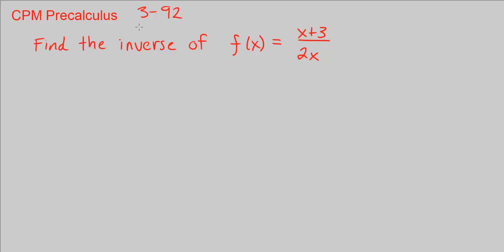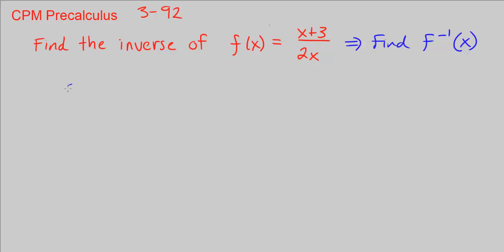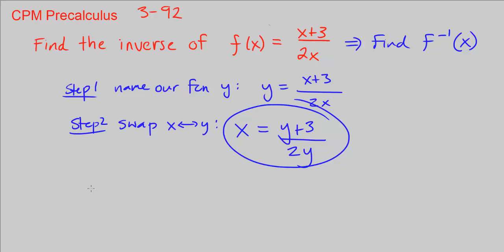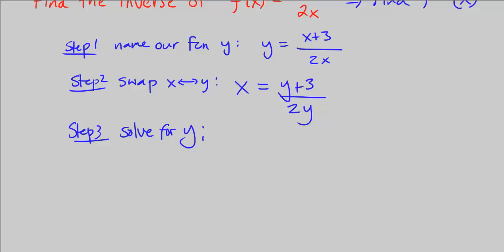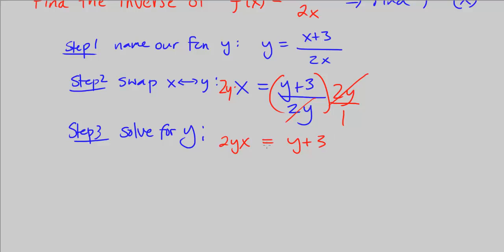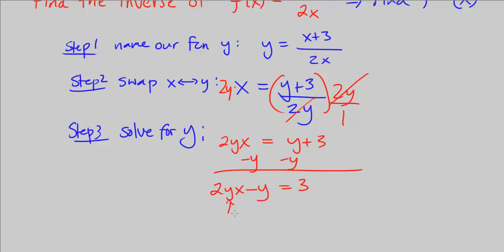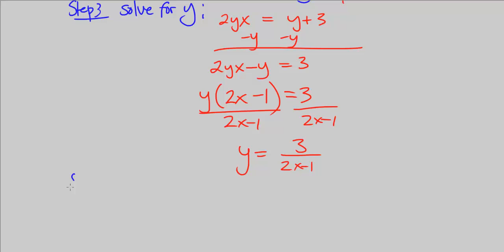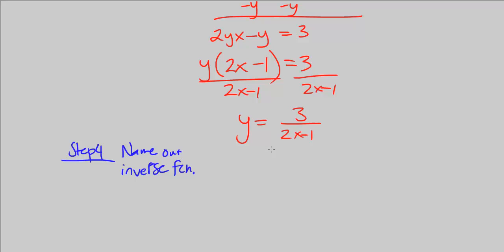CPM Precalculus 3-92 - Finding the inverse function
Finding the inverse function